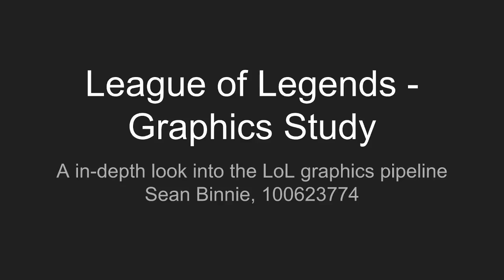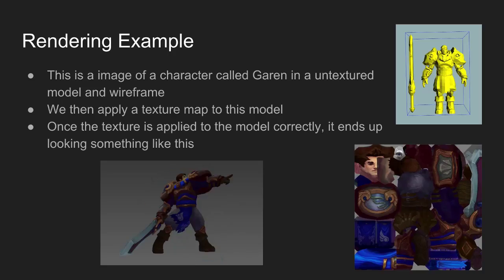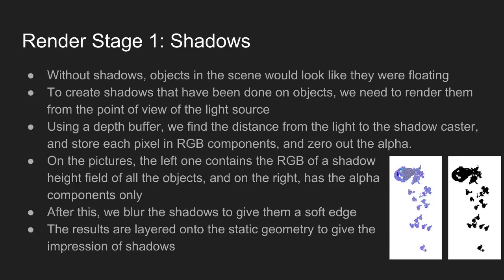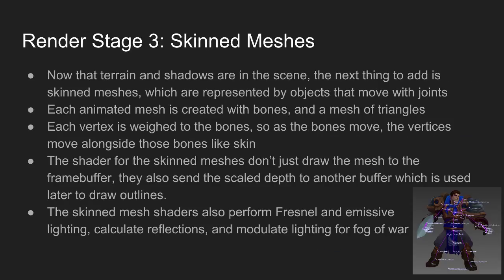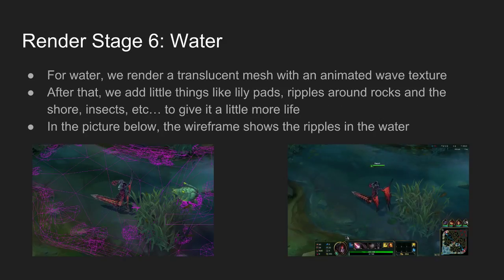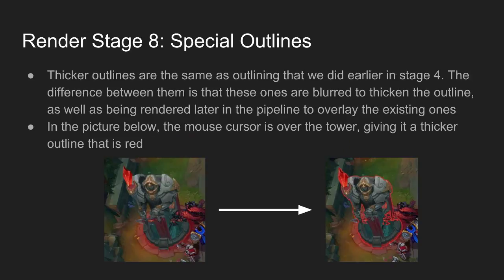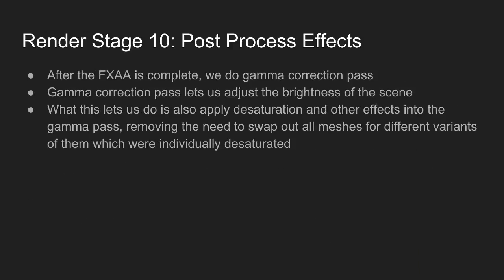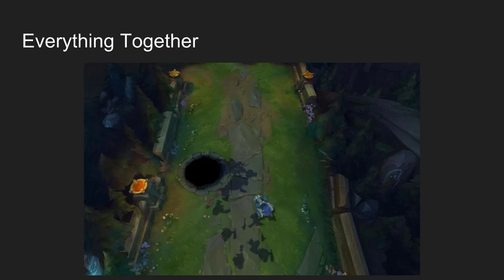League of Legends Graphics Study